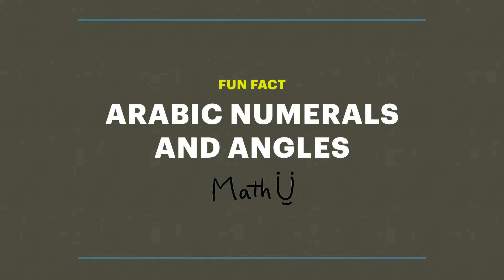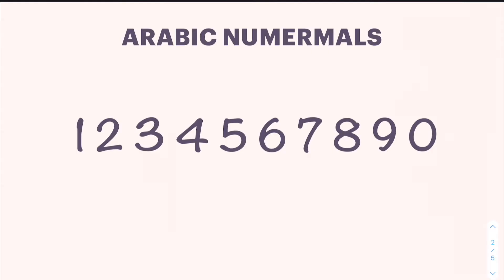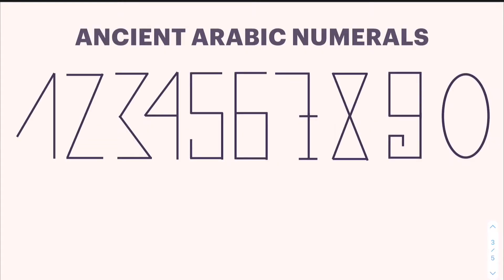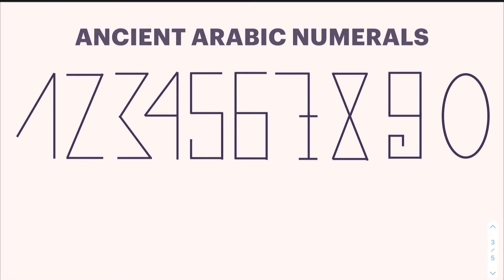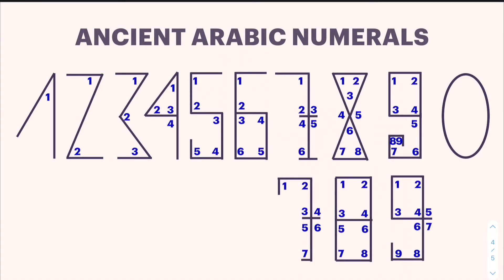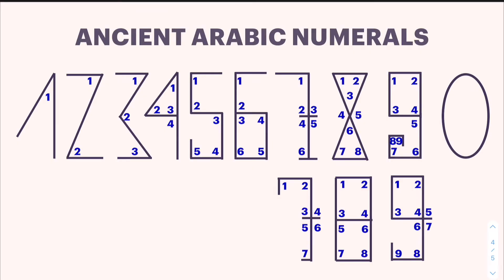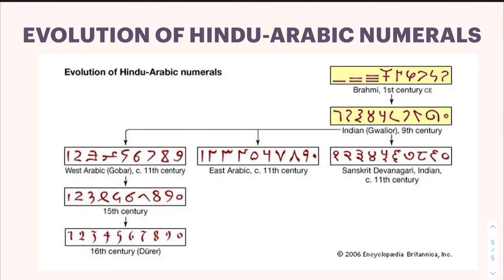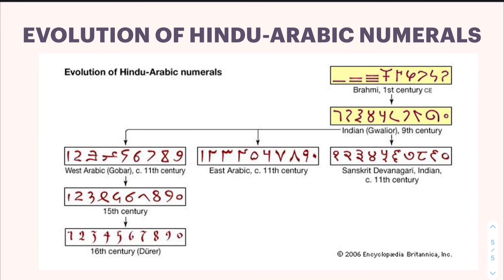Are Arabic Numerals based on the number of Angles?!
I have come across an interesting Instagram post that explained how the numerals that we use today were invented based on the number of angled corners.

While I found this theory very interesting, I looked into it a bit more and discovered that the theory was far from the truth. From hours of research, I discovered that the scholars believe that Arabic numerals were not created with the Arabic geometric design, but developed from ancient Indian numerals, thus preferring to call them Hindu-Arabic Numerals.

Timestamps:
0:00 Intro
0:07 What are Arabic Numerals?
0:19 The Numerals and Angles
1:27 The Theory is Not True!